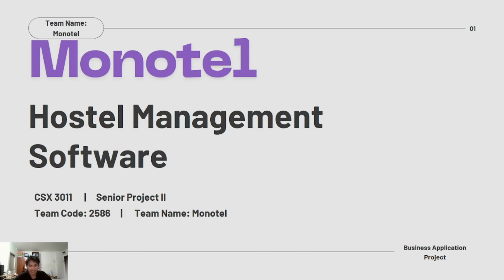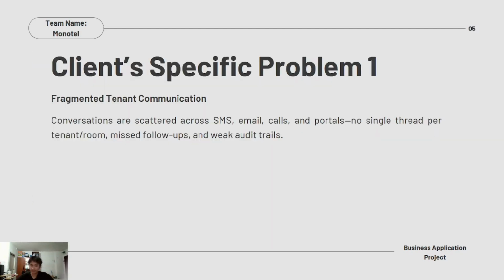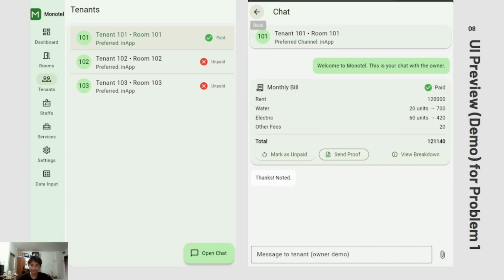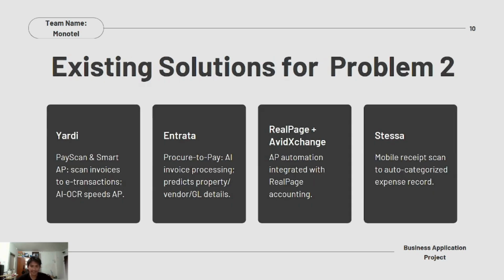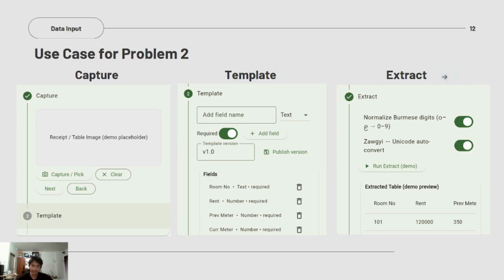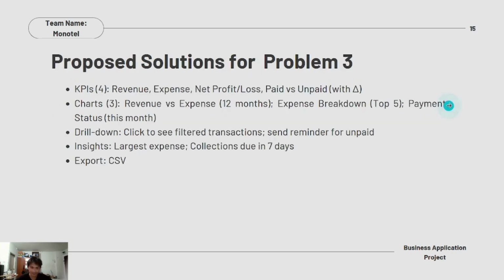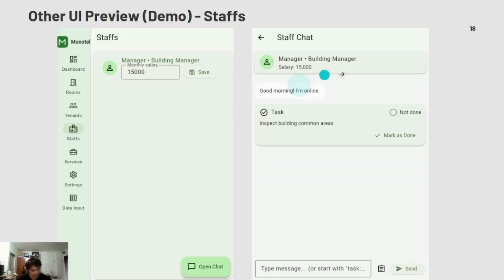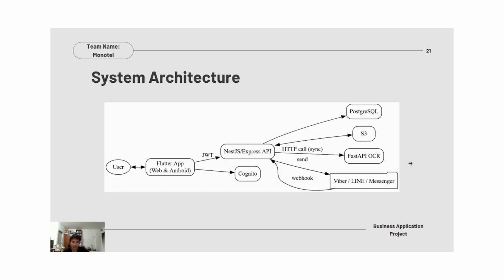Senior Project 2 Proposal, Team Monotel, Team Code: 2586